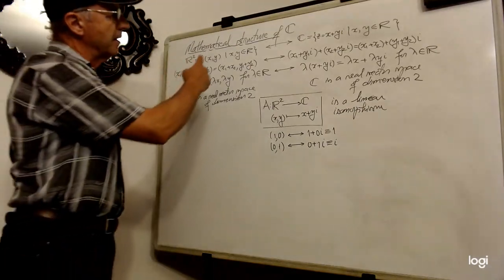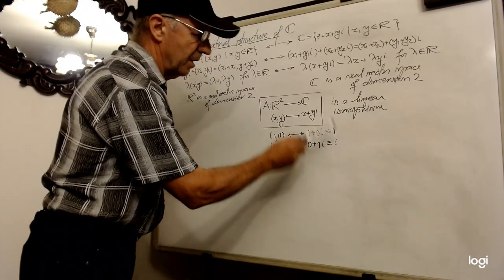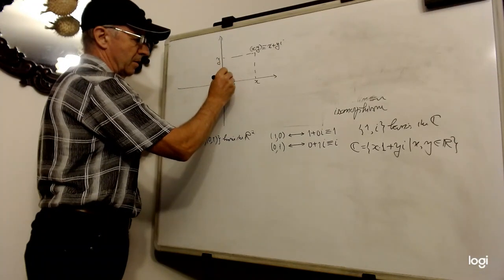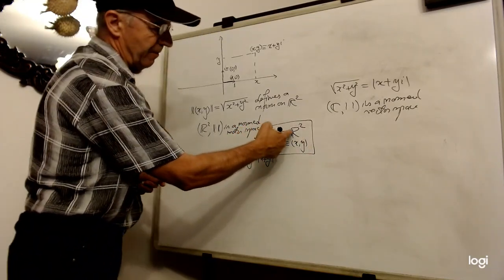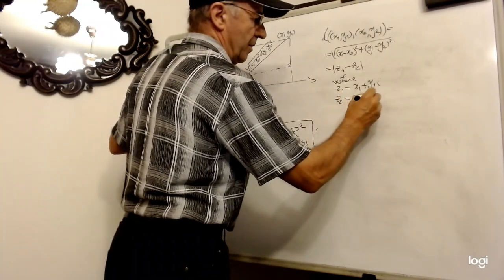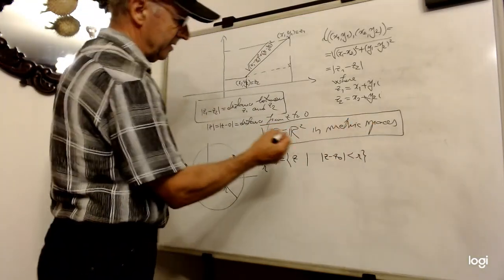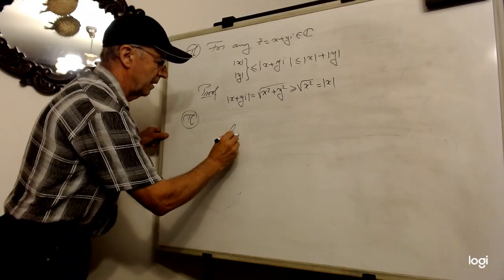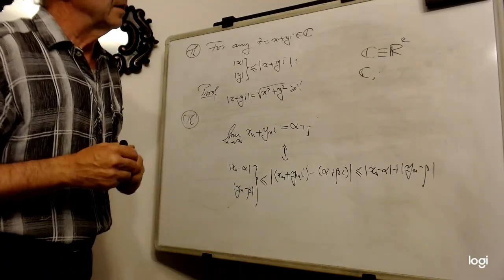Mathematical structures on C